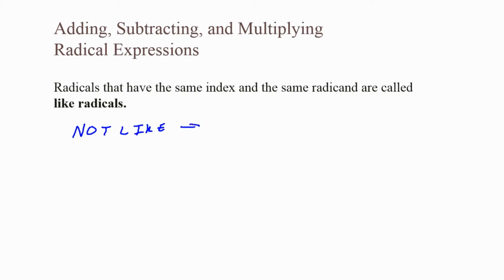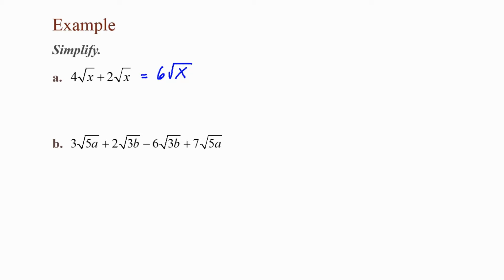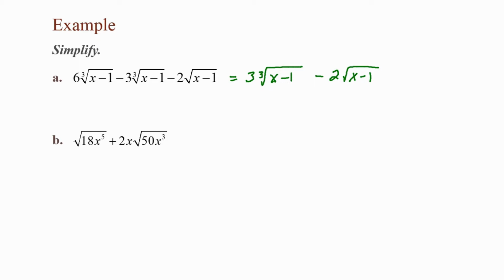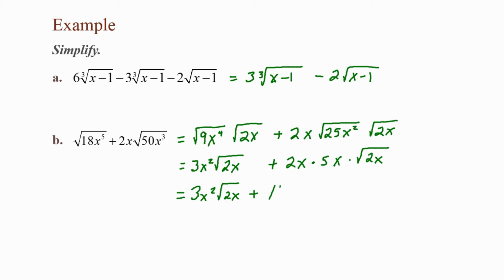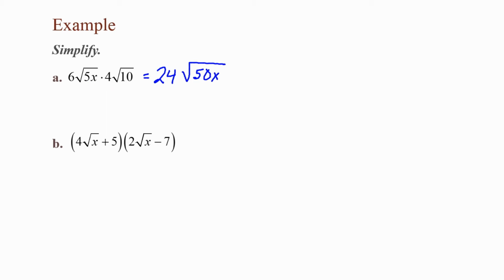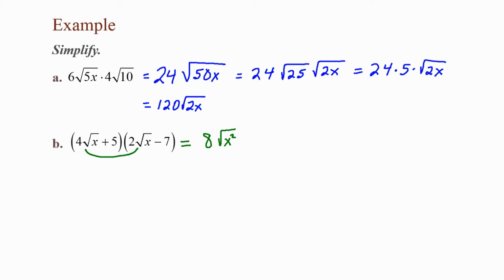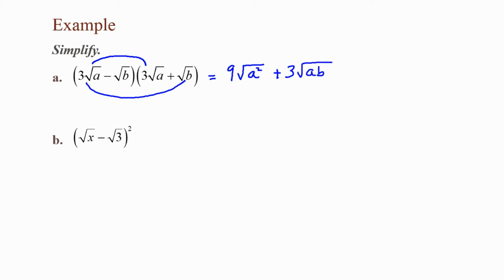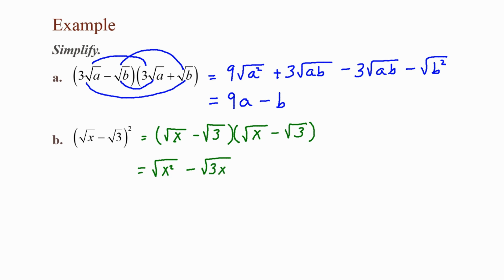Adding, Subtracting, and Multiplying Radical Expressions Chapter 9 Section 2